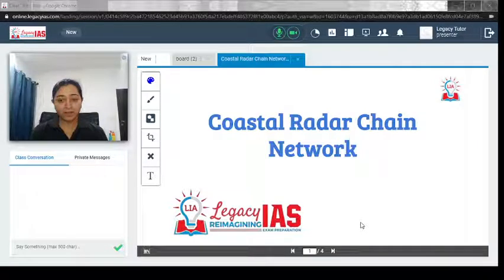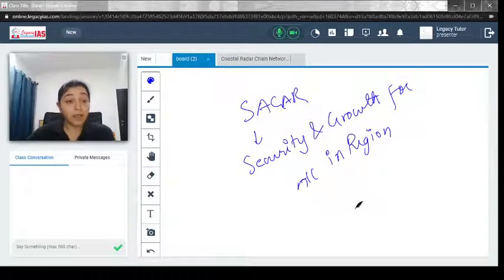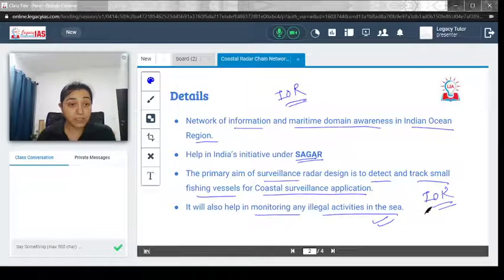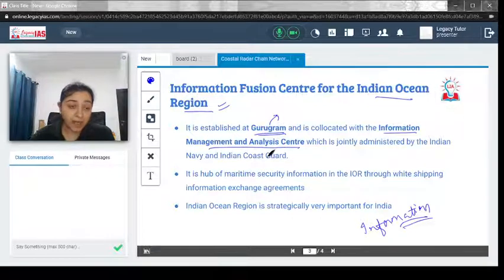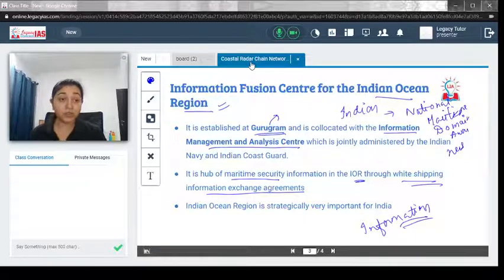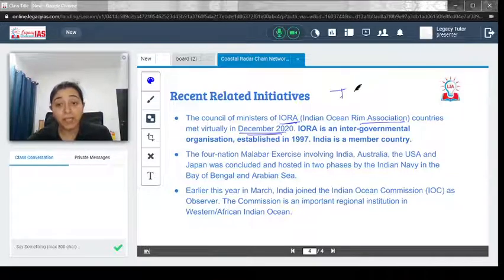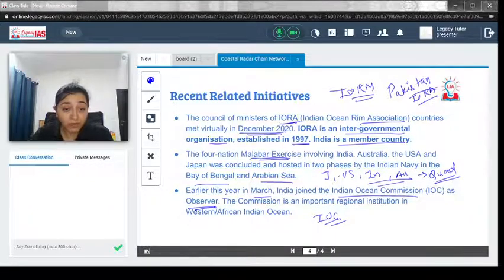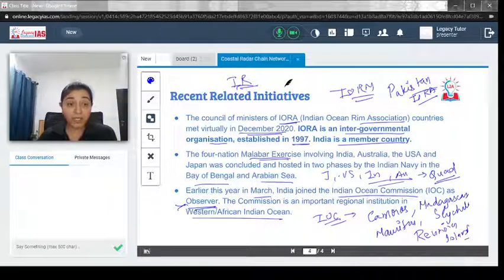Coastal Radar Chain Network